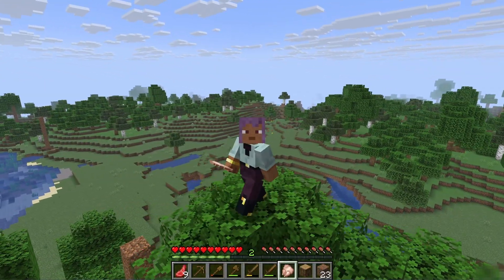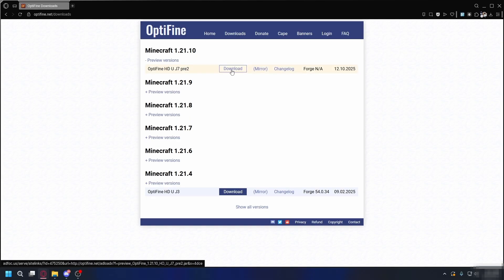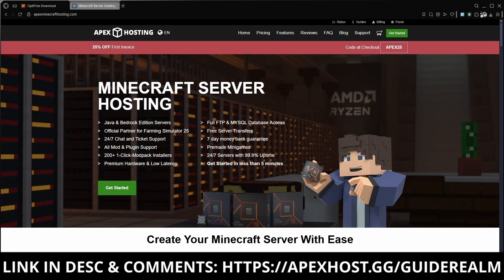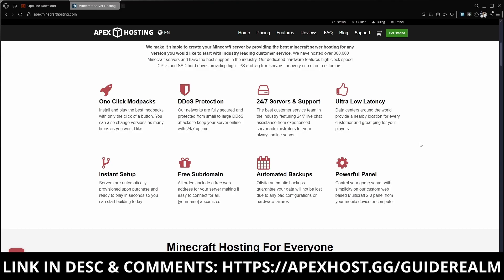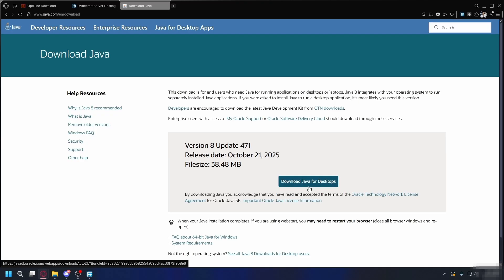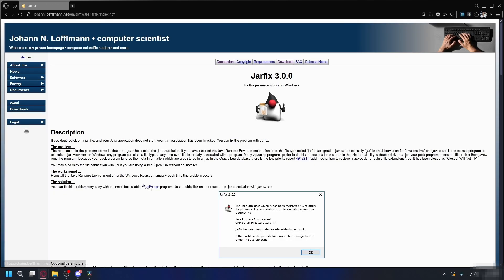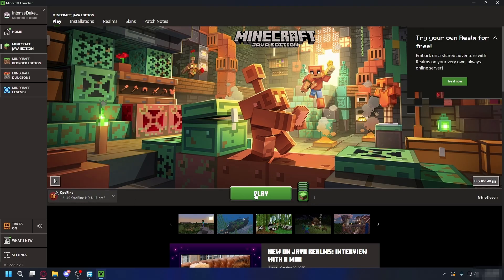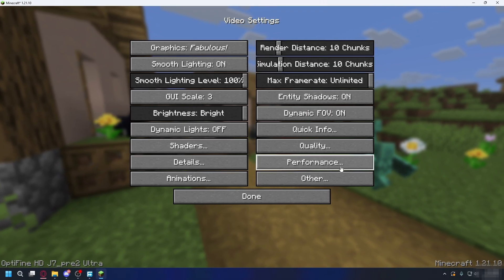How To Install OptiFine - 1.21.10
Learn how to install optifine in minecraft in this video.

GuideRealm